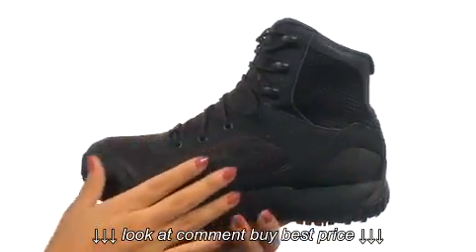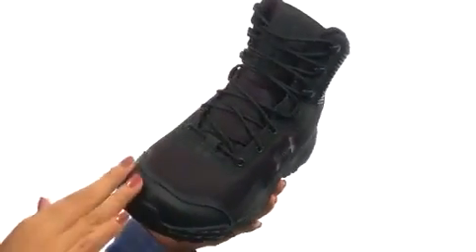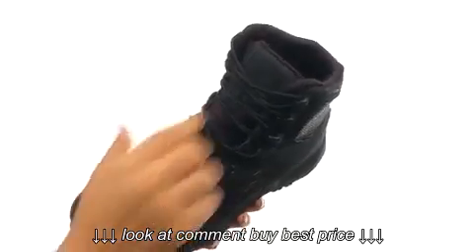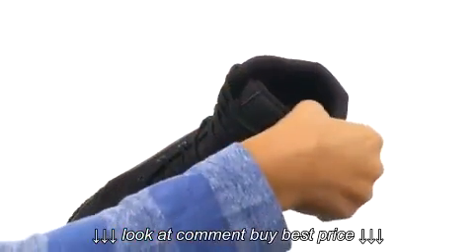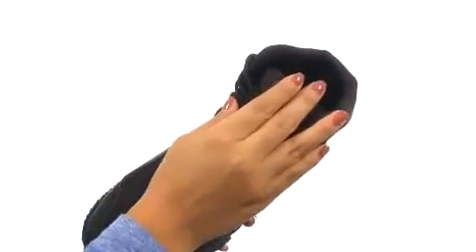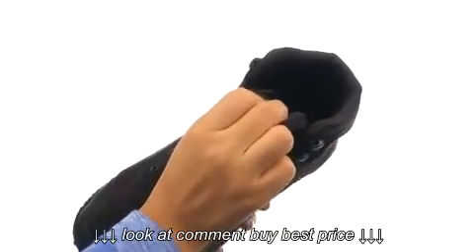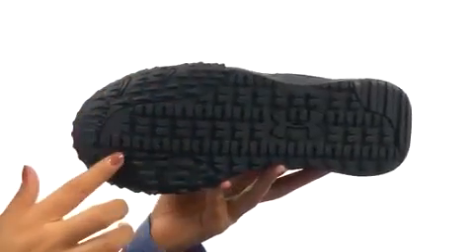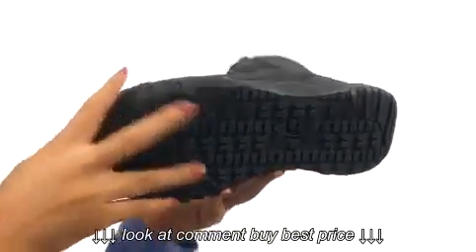Under Armour UA Valsetz RTS Black Fashiondoxy com Free Shipping BOTH Ways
Under Armour UA Valsetz RTS Black   Fashiondoxy com Free Shipping BOTH Ways, Under Armour UA Valsetz RTS Black   Fashiondoxy com Free Shipping BOTH Ways